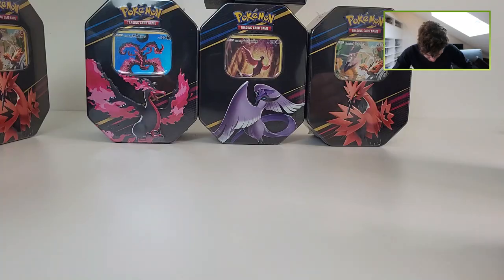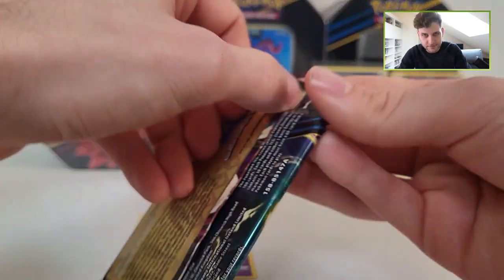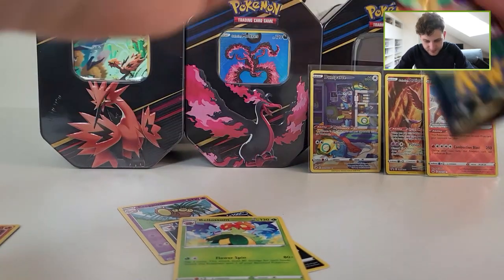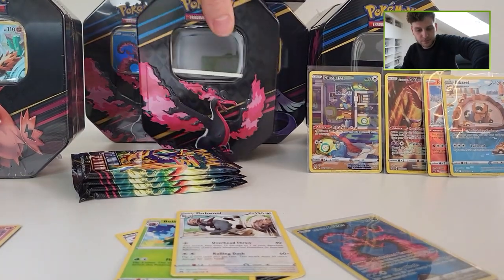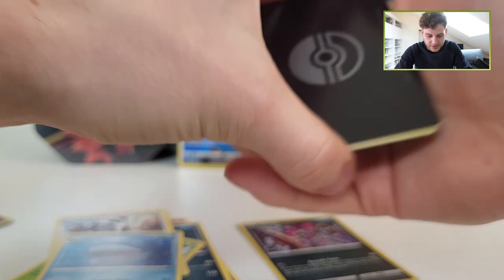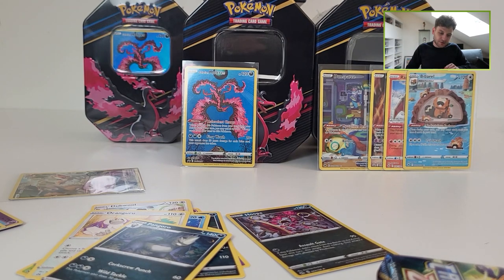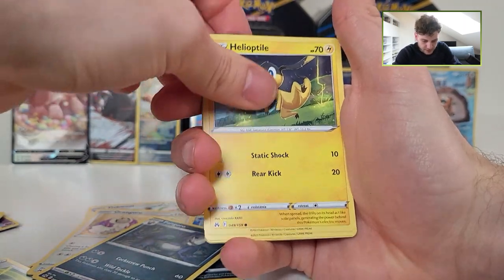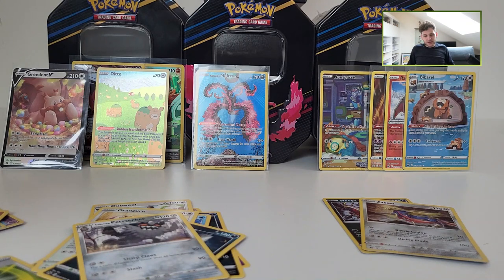Let's Open the NEW Crown Zenith Tins!!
Whatsup guys! Today I will open the NEW Crown Zenith Tins.

Do you want to open some for yourself?